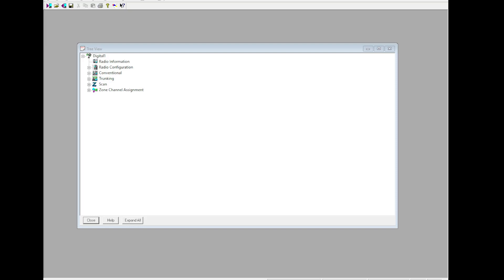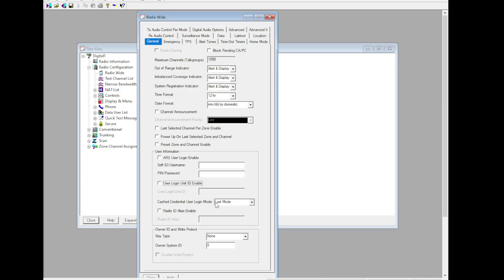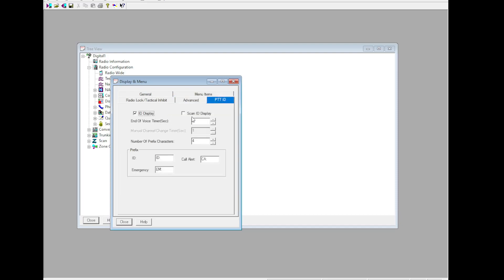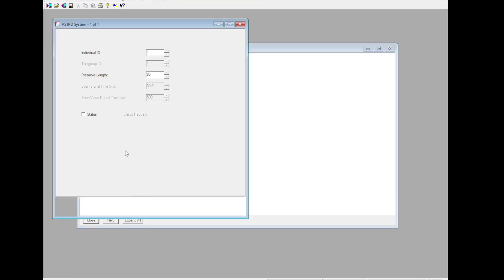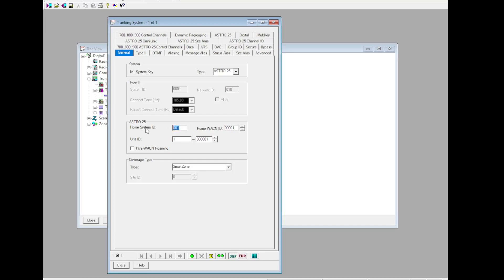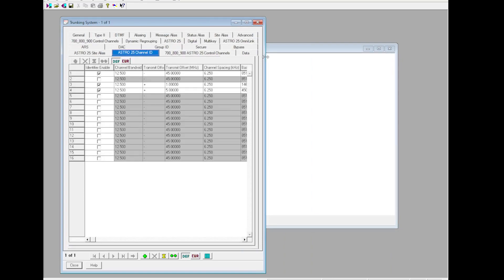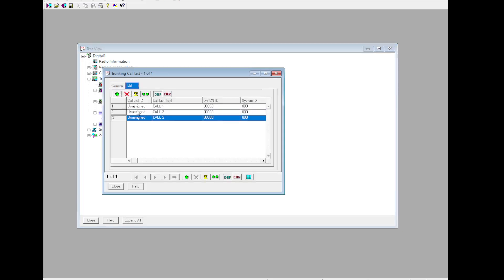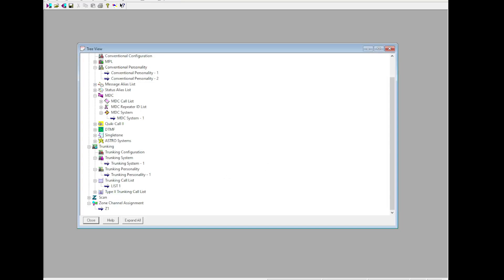CENTRUNK HOW TO PROGRAM: XTL / XTS